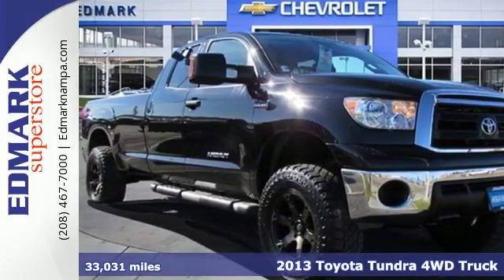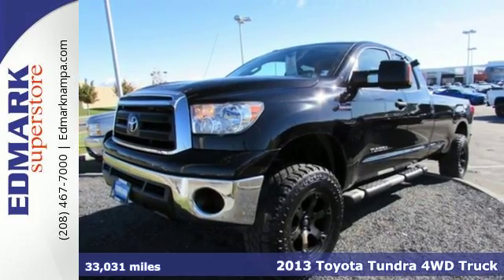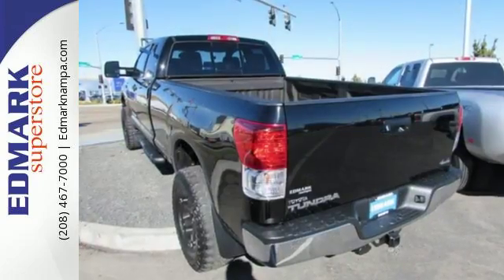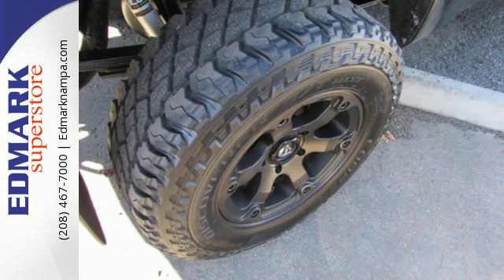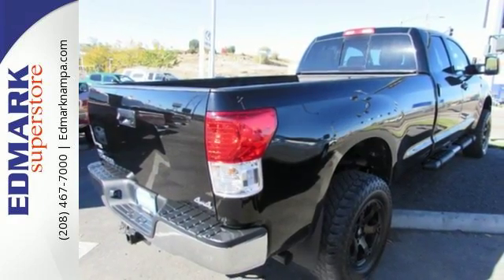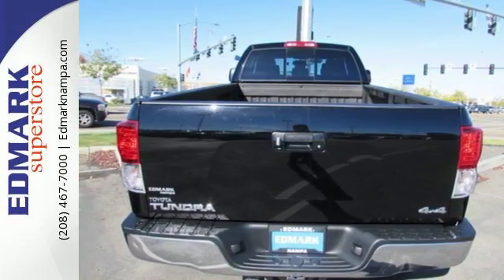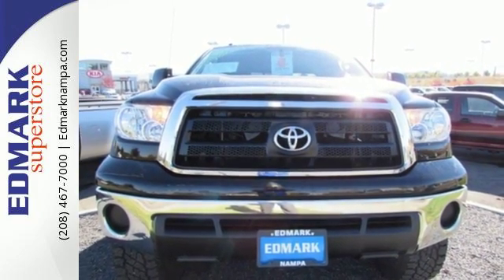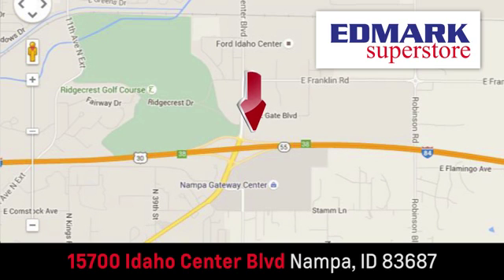2013 Toyota Tundra 4WD Truck Boise ID Nampa, ID F160707B - SOLD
Year: 2013
Make: Toyota
Model: Tundra 4WD Truck
Trim: GRADE
Engine: 8 Cyl. 5.7L
Transmission: Automatic
Color: Black
Mileage: 33031
Stock #: F160707B
VIN: 5TFCY5F10DX015002
T

Address:
15700 Idaho Center Blvd